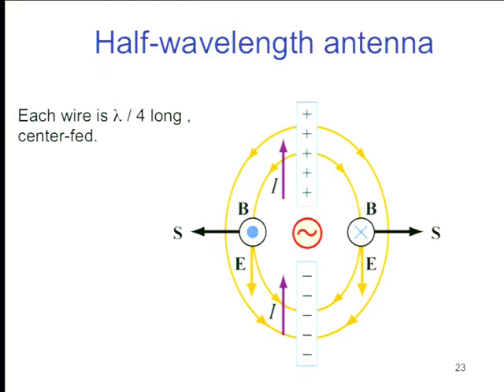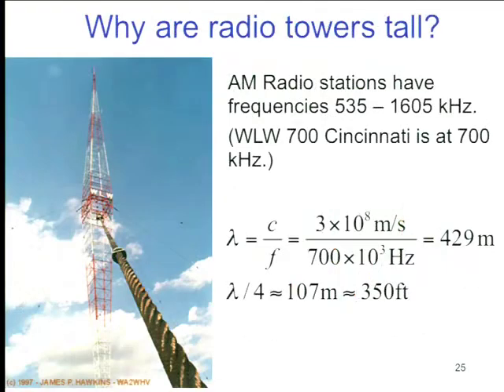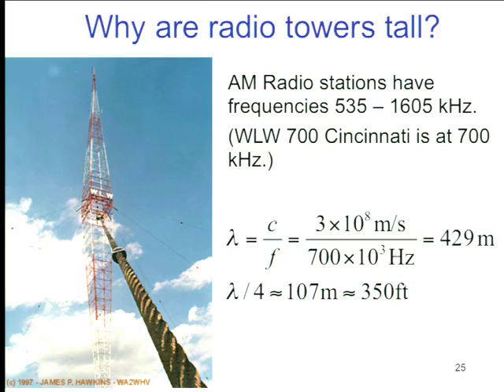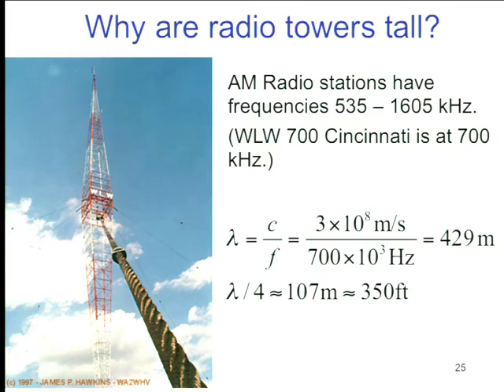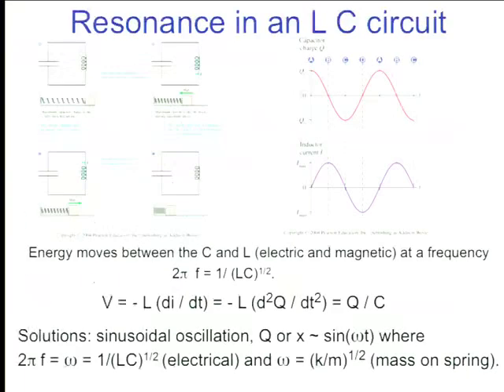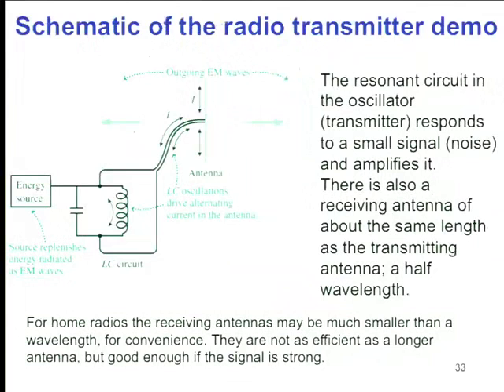2013 10 16 Physics 8B Lecture 20 Special Relativity; Reflection Refraction I001